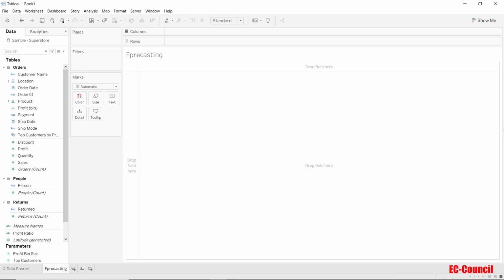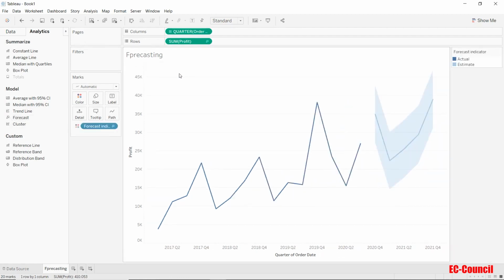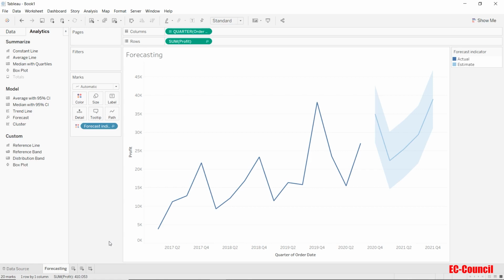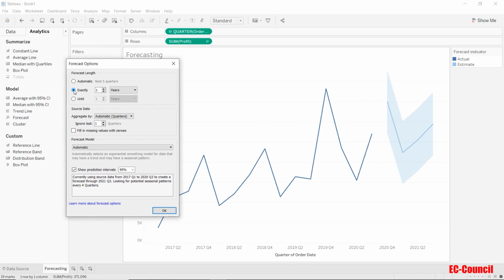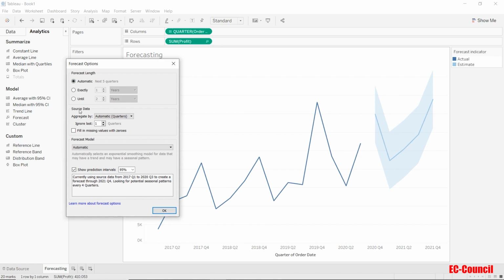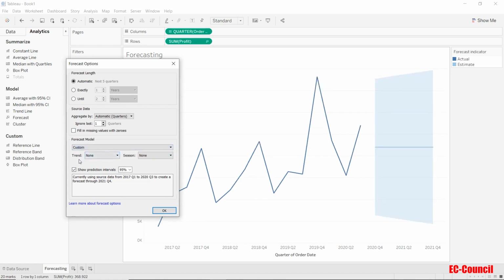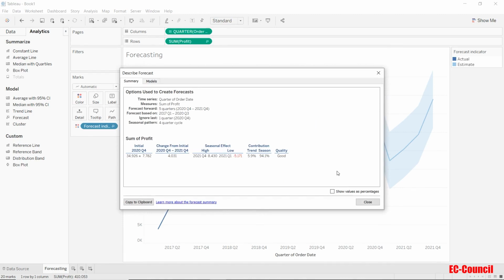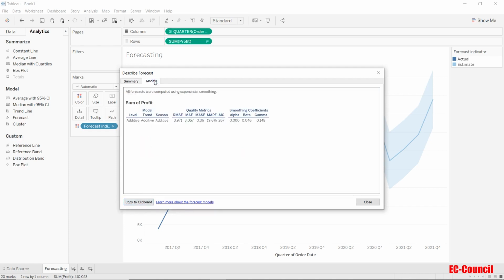25 - Forecasting || Tableau Visualization Course Beginning To Professional